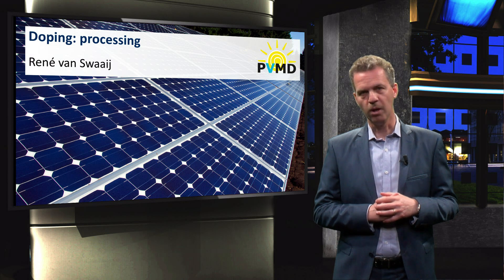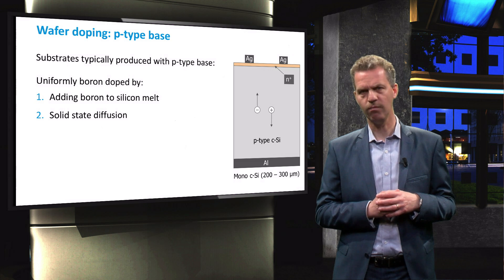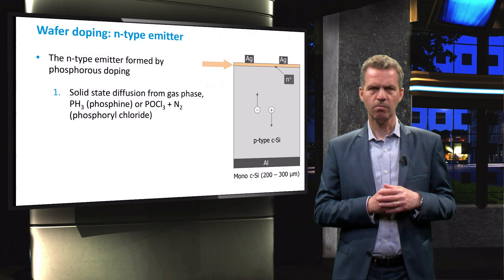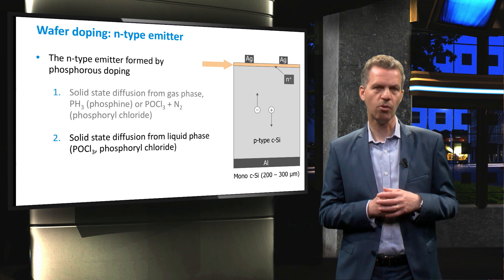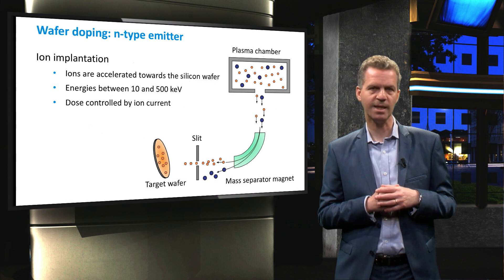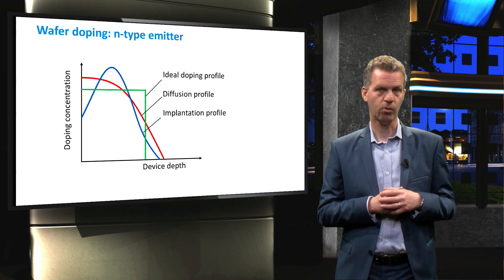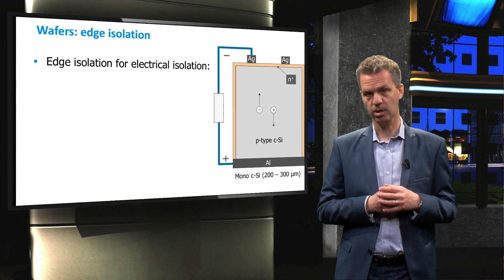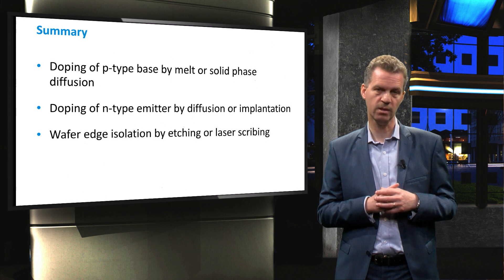PV2x_2017_2.3.2.2_Doping_Part_2